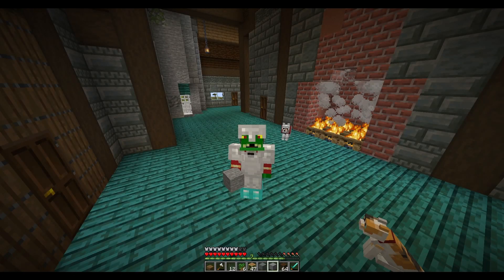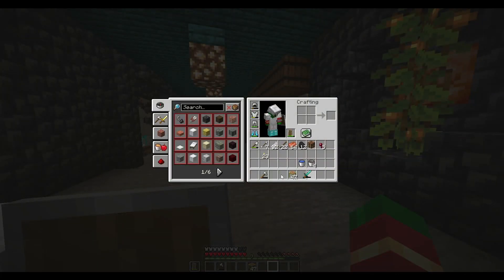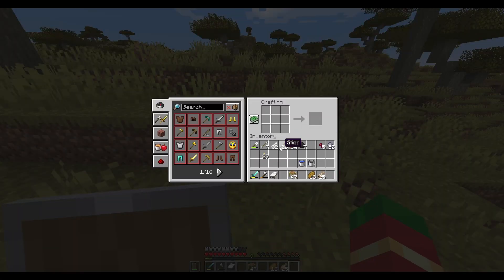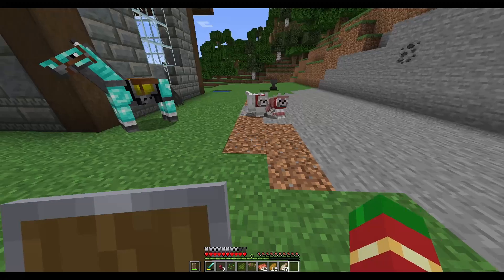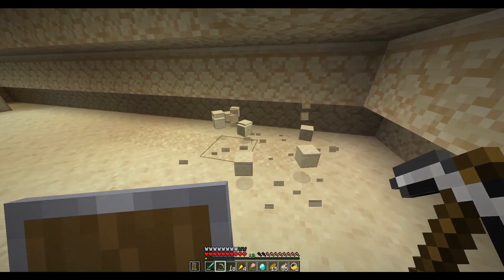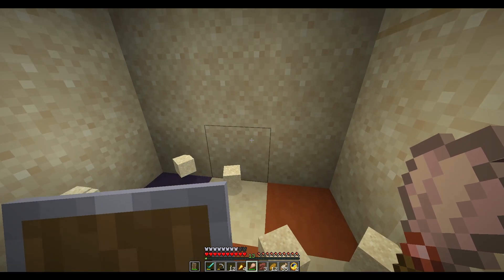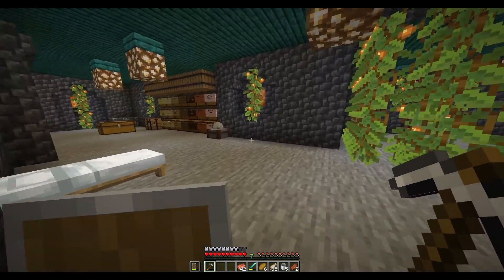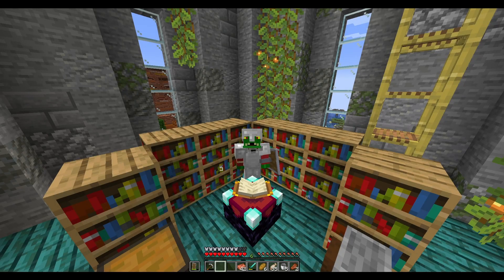IdiotCraft Episode 15 - Armadillos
Welcome back to Idiotcraft, my Minecraft series. Today I'll be checking out Armadillos and brushes. Yes I'm aware how weird that sounds.

What will the next IdiotCraft challenge be? You decide.

What do you get when you cross a professional idiot artist with the worlds most popular mining and crafting game???

IdiotCraft!

This is my journey in minecraft, but I need help. I have played minecraft on and off for years, but its been a long time since I touched it and there are a lot of things I've never done. so this is your chance to shape the world of IdiotCraft and suggest your tasks and challenges for me. Whichever gets the most votes in the comments will be a task I take on in the world.

Amazon wish-list:

Linktree (click for my Store, awesome discounts, links, social media and much much more):